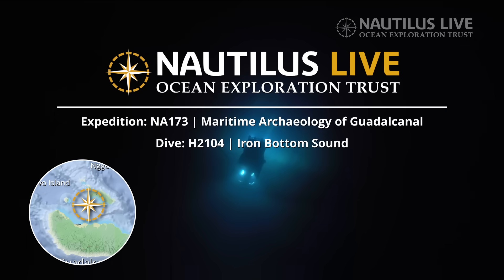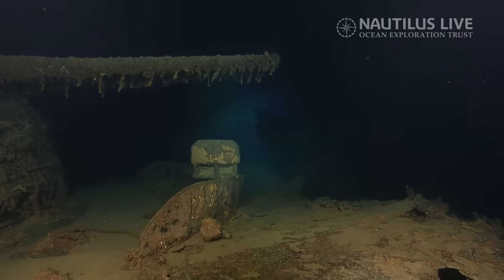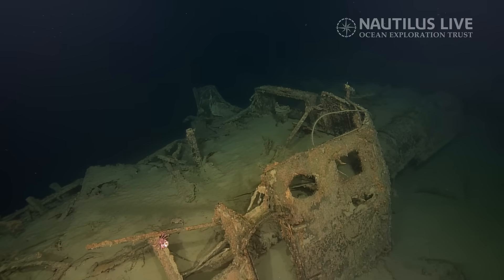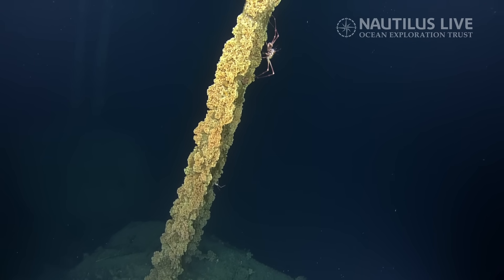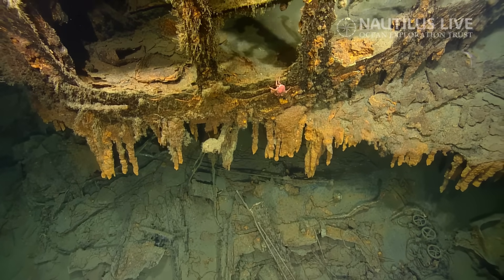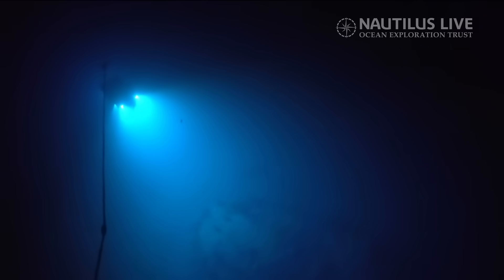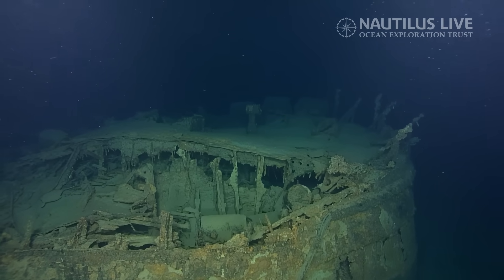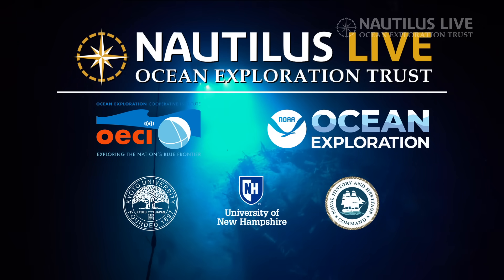First Ever Sighting of IJN Teruzuki WWII Shipwreck | Nautilus Live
For the first time, a team of scientists and explorers aboard OET’s E/V Nautilus has located the World War II Imperial Japanese Navy destroyer Teruzuki (照月). Using ROVs Hercules and Atalanta, we explored the wreck after University of New Hampshire’s USV DriX’s targeted mapping identified a site consistent with the sinking location of the destroyer. Lying on the seabed at over 800 meters in the Solomon Islands, this is the first time anyone has laid eyes on Teruzuki since it was sunk in WWII’s naval battles off Guadalcanal.

Commissioned in 1942 for the Japanese Imperial Navy, Teruzuki (照月; "Shining Moon" or "Illuminated Moon") was a 134-meter-long Akizuki-class destroyer. In the early hours of December 12, 1942, as Teruzuki protected supply ships off Cape Esperance on Guadalcanal’s northern coast, American patrol boats raced out to intercept the convoy. The fast attack boats struck Teruzuki in the stern with a pair of Mk-8 torpedoes. The detonation broke the rudder, disabling the ship, and lighting fires. While most of her crew were rescued or swam to shore, nine men were killed as Teruzuki sank beneath the waves. Watch this highlight video to witness the ship and hear how our Corps of Exploration including Japanese archaeological experts and teammates Hiroshi Ishii of the Center for Southeast Asian Area Studies at Kyoto University and Dr. Jun Kimura of Tokai University confirmed the identification.

During the Maritime Archaeology of Guadalcanal expedition (NA173), the international team utilized the remotely operated vehicle and telepresence systems of E/V Nautilus, in combination with the mapping capabilities of University of New Hampshire’s uncrewed surface vehicle DriX, to conduct non-invasive archaeological surveys of maritime heritage sites in the Iron Bottom Sound. This expedition is supported by NOAA Ocean Exploration via the Ocean Exploration Cooperative Institute. This exploration is made possible by the expertise, support, and collaboration of many partners, including NOAA Ocean Exploration, U.S. Naval History and Heritage Command, Solomon Islands government, University of New Hampshire Center for Coastal and Ocean Mapping/Joint Hydrographic Center, University of Rhode Island, and Japanese, Australian, and New Zealand archaeological colleagues.